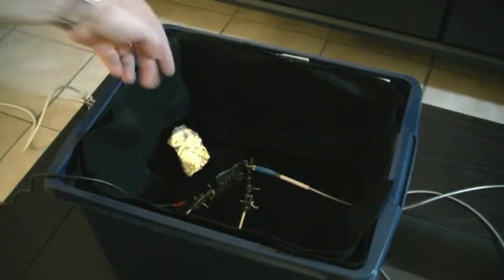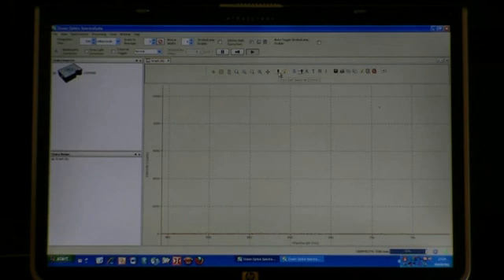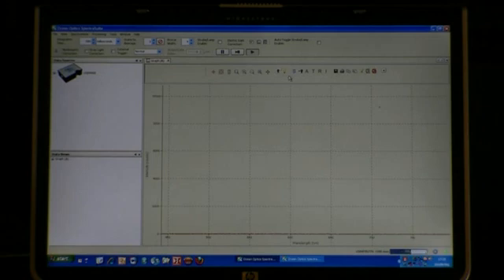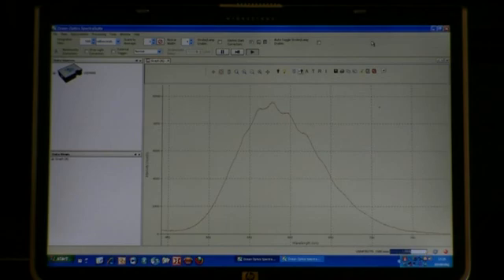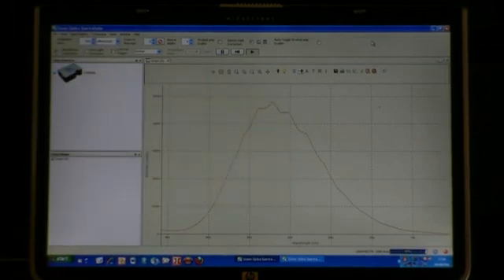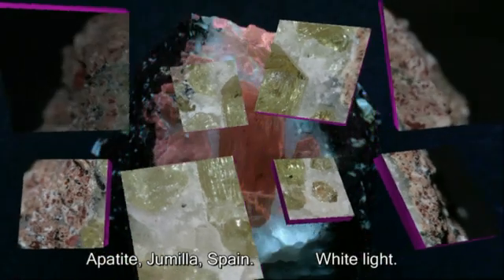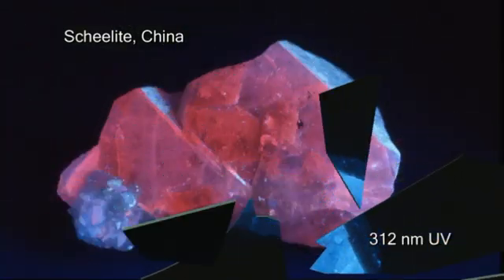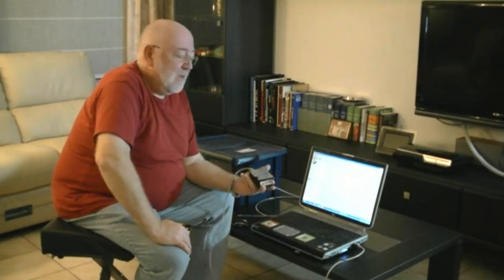The Ocean Optics USB4000 - Our Tool of Choice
Congratulations Axel Emmermann, one of our Runners Up in the 2010 Ocean Optics Video Contest. In this video Axel is measuring fluorescent emission of minerals in search of their activators.